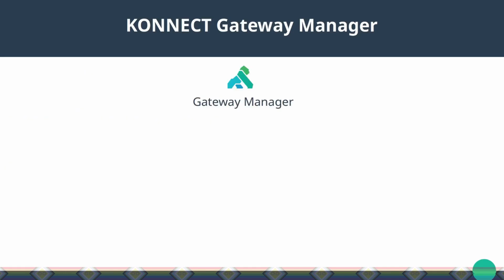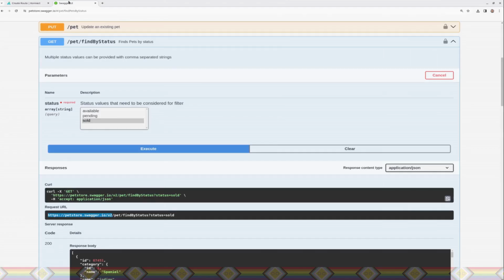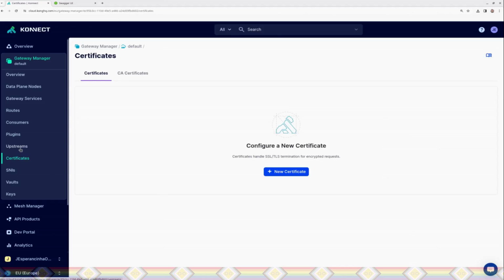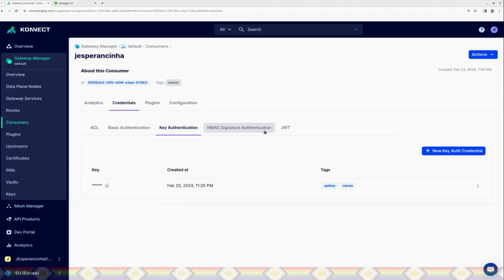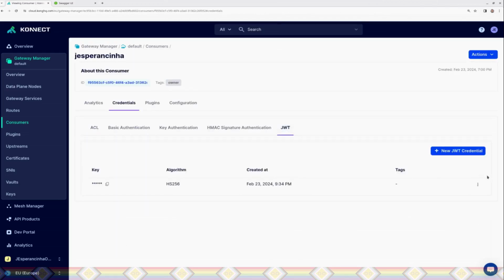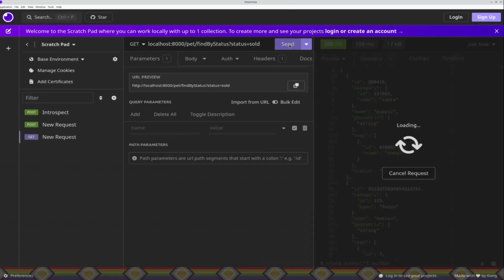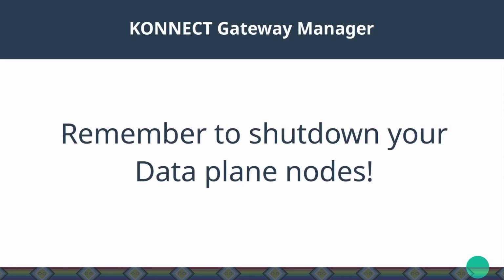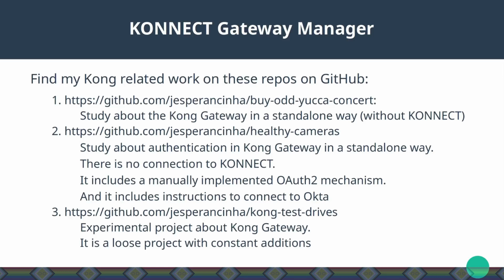Kong KONNECT, the first steps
In this video I explain the basics to be able to start working with Kong KONNECT and what it is all about. In this world today we truly need to protect our applications as much as possible and sometimes doing that isn't very easy. Or at least it doesn't seem to. There are many api gateways available out there and Kong is one of them that we have a look at in this video. Remember that if you have any questions about how to use Kong's KONNECT management API, you can always ask me that in the comments section. I can't wait to hear your questions and comments about this video.

Have a good one veryone!

Chapters:

00:00 Start
00:37 Gateway Manager in a nutshell
01:06 The road to create a Gateway Service
01:23 Presenting the PetStore public API
02:29 Create a Data Node Plane
04:07 What is a Gateway Service in a nutshell?
08:27 Configuring a Consumer
08:52 Basic Authentication
13:36 ApiKey Authentication
13:18 JWT Authentication
22:26 A short talk about OAuth 2.0 and OpenId and Instrospection
24:24 Rate Limiting
28:04 ACL Lists with an Authentication ApiKey Example
32:21 Conclusion about Protecting Web Applications
35:11 A summary of all available plugins in KONNECT
36:52 My own projects
38:40 See you in the next video!

All music produced for this video is originally produced by me, João Esperancinha and I have exclusive copyright ownership to them.